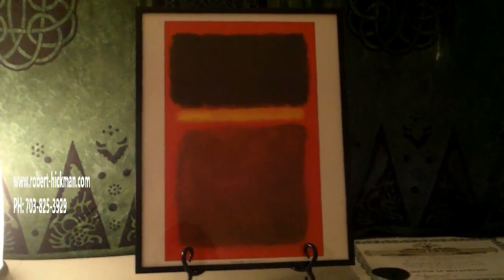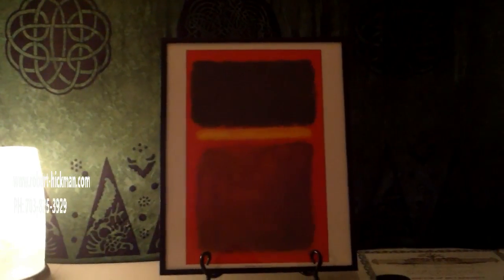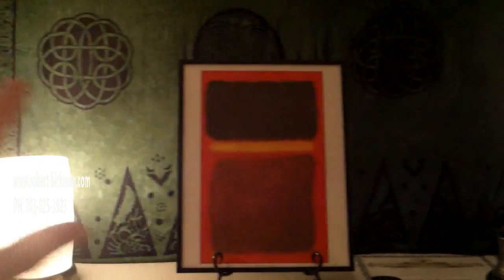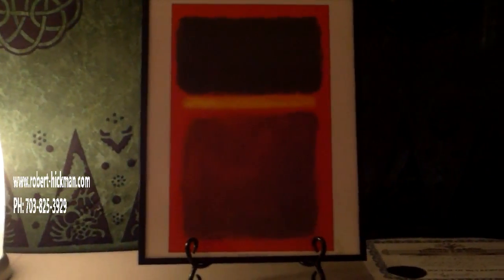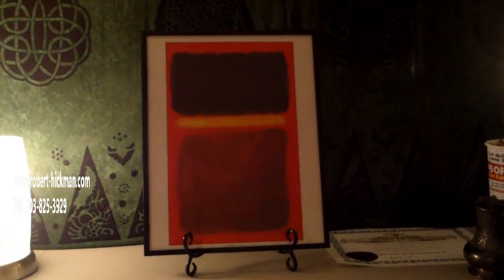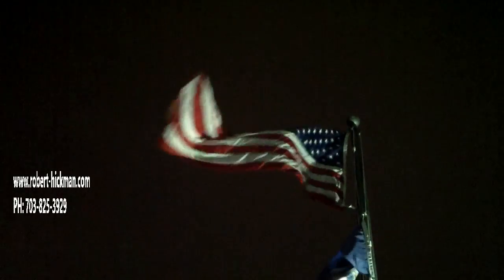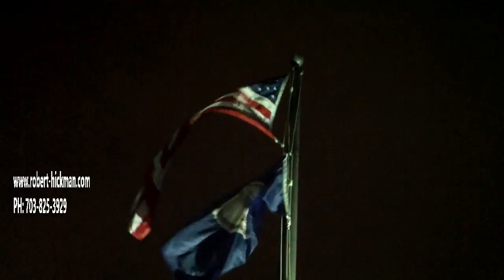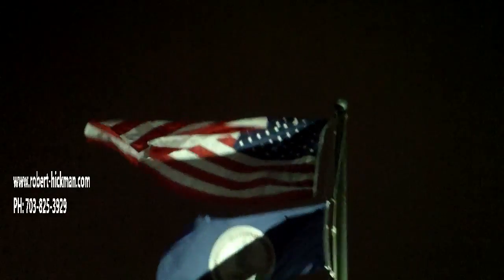Vlog: Night Walk with Psychic Bob Hickman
Join me as I take a night walk and share my thoughts and ponderings...